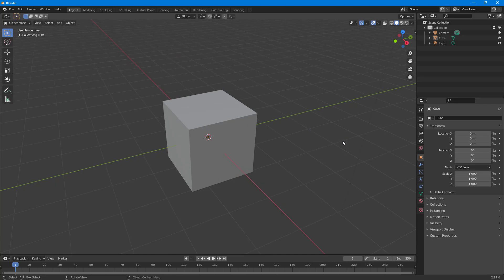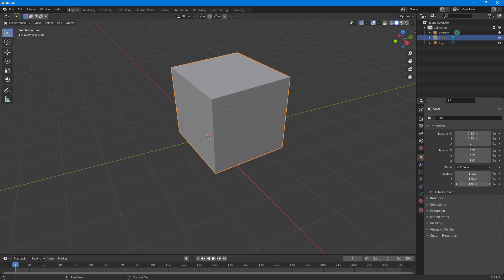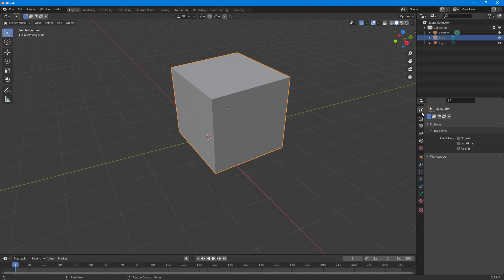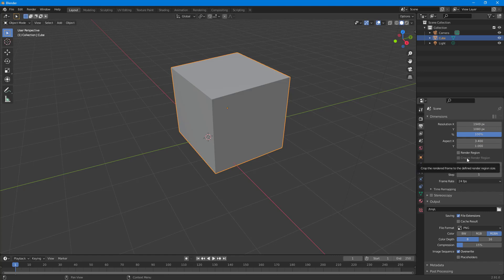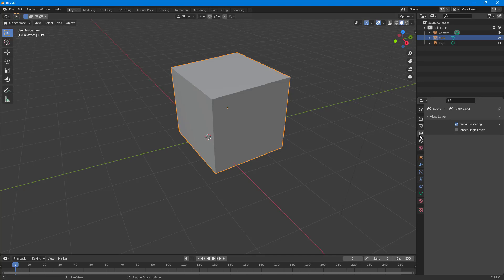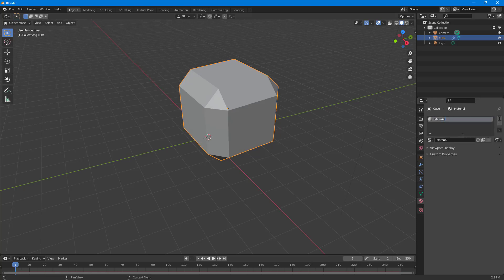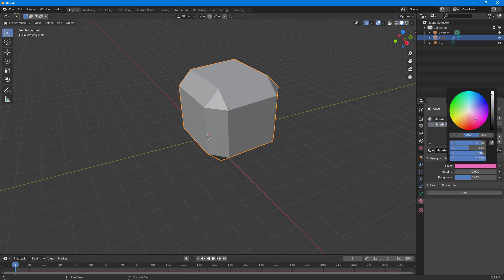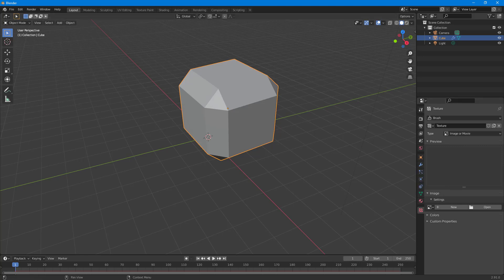Blender Tutorial - Lesson 14 - Understanding the Properties Panel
In this tutorial, we will be discussing about Understanding the Properties Panel in Blender.